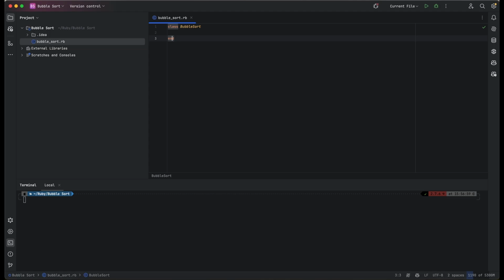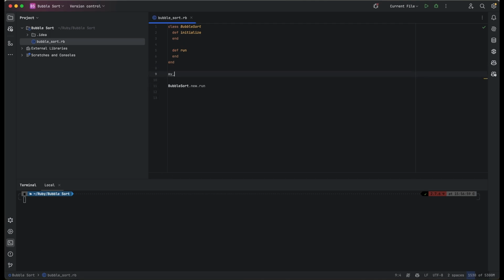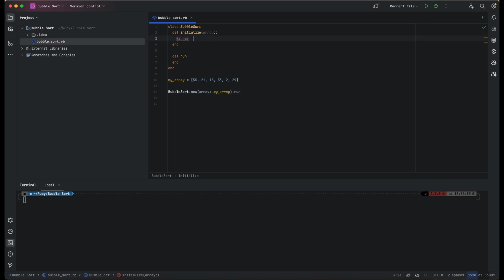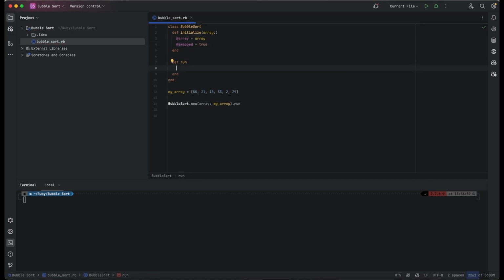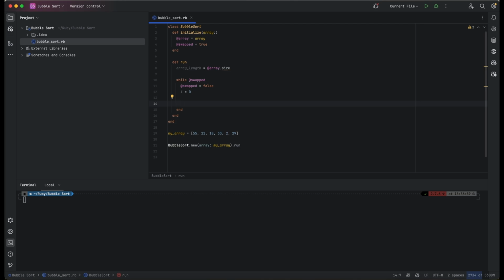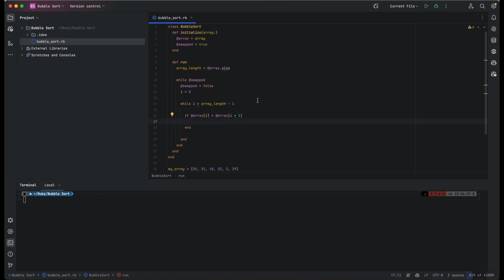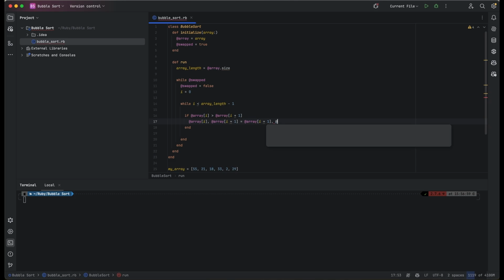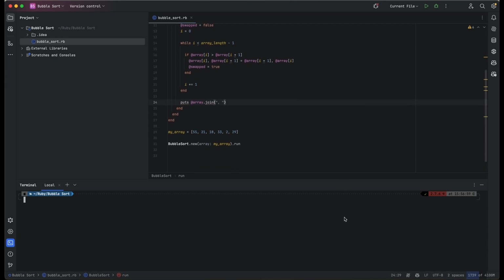Bubble Sort Breakdown in Ruby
In this video, we’ll dive into the Bubble Sort algorithm in Ruby. Whether you're a beginner learning sorting algorithms or an experienced developer refreshing your skills, this tutorial will break it down step by step!

00:00 Basic setup
01:54 Algorithm
04:45 Testing the code